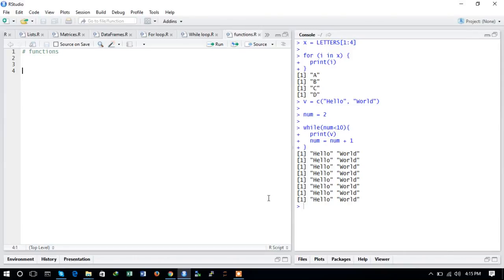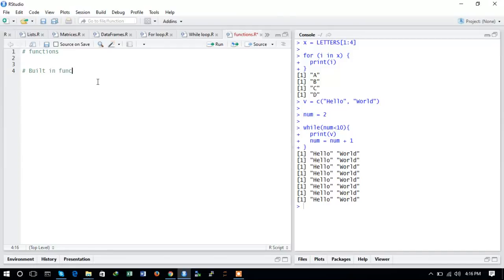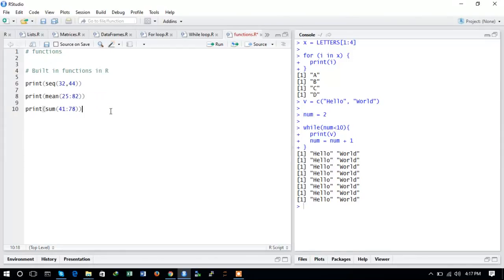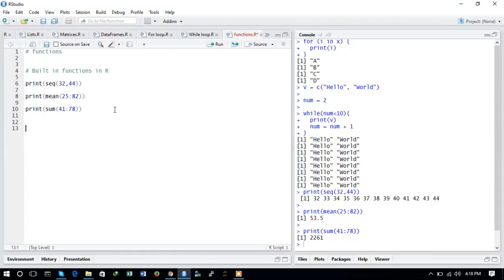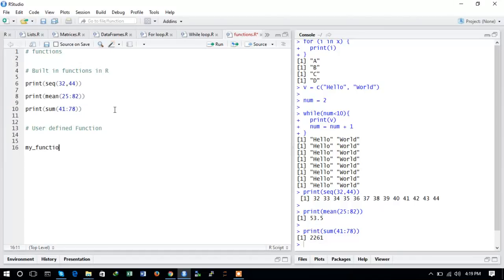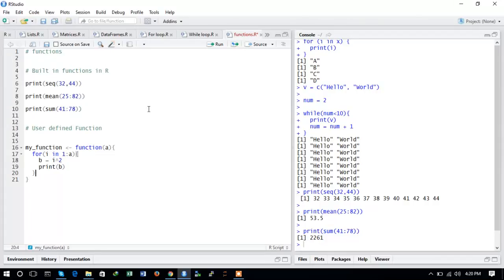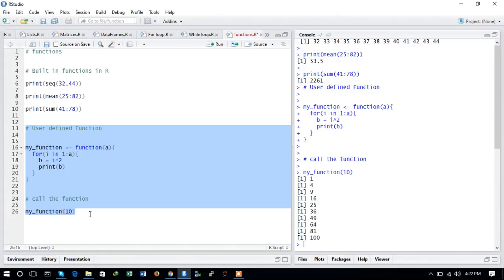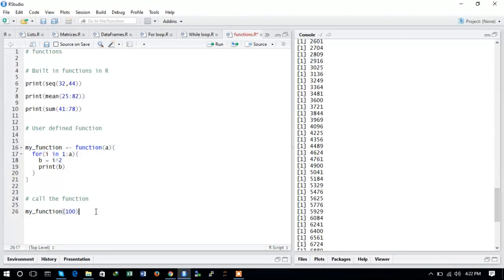Functions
Hello Friends, This is the eleventh tutorial of the series Programming in R. In these tutorials, we will help you in learning R from the scratch. Be with us, watch every single video in the same sequence and, then you will be a R Programmer. Yes!!!

Enjoy Learning!!